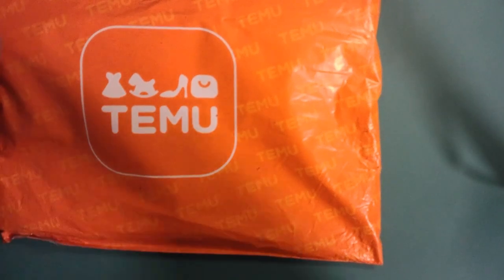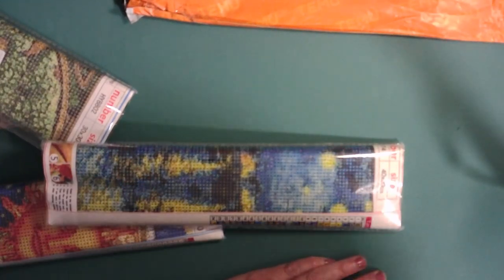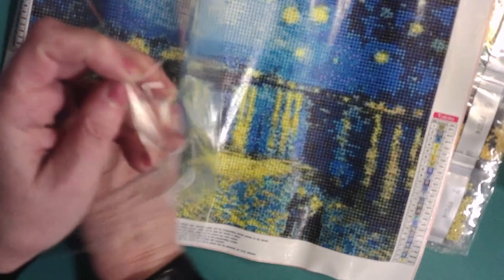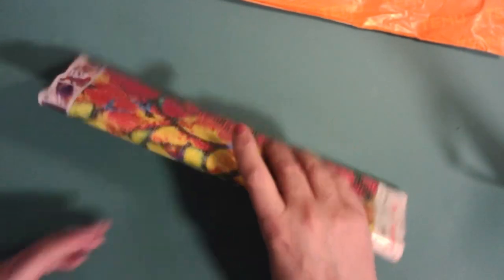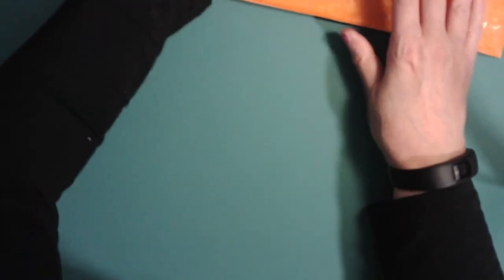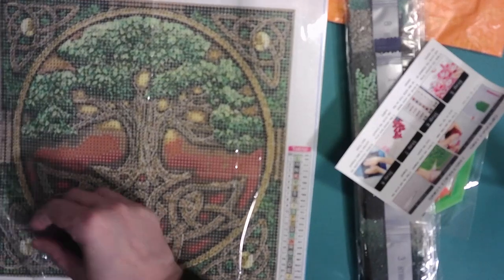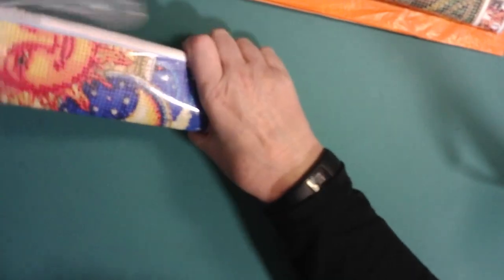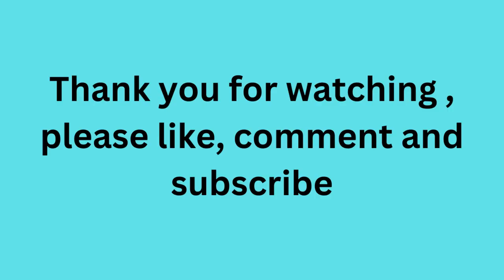Temu delivers to Canada, I bought diamond Paintings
Diamond Paintings, I bought 4